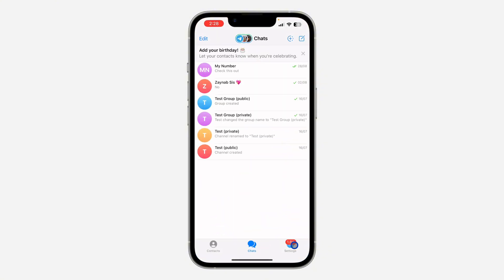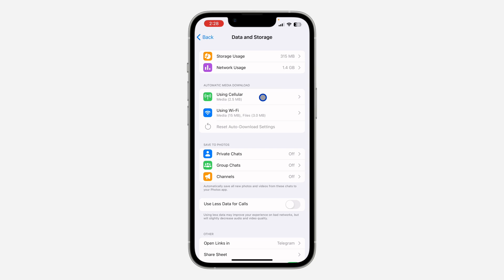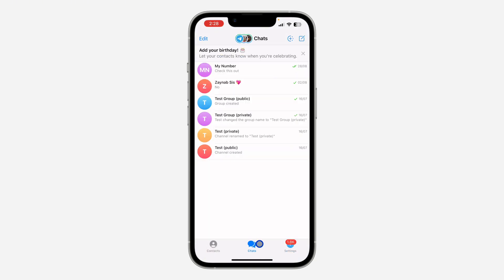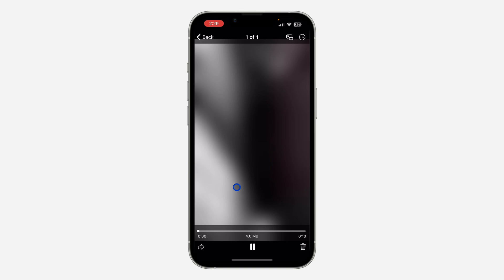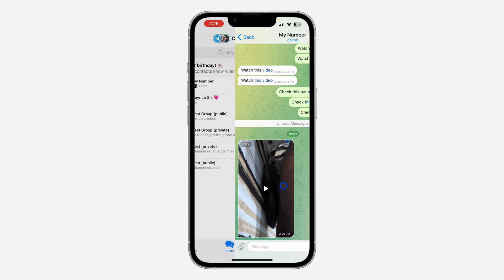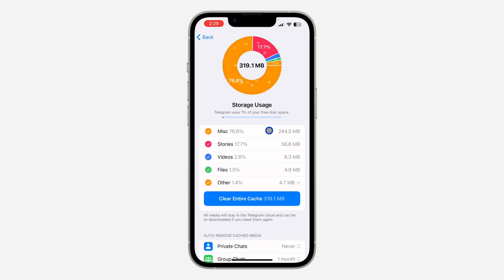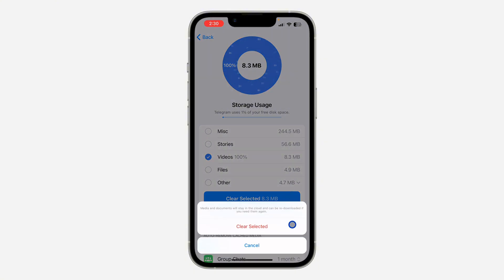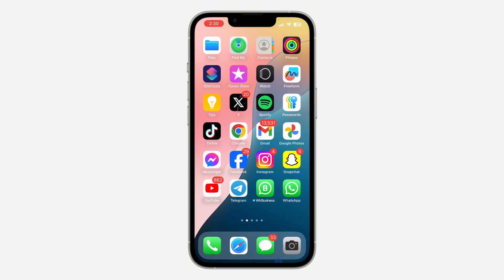How to Watch Videos Without Downloading on Telegram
Tired of downloading videos to watch them on Telegram? This tutorial will show you how to easily watch videos directly within the app without saving them to your device. Learn how to stream videos seamlessly and save storage space. Watch now and learn how to watch videos without downloading on Telegram.